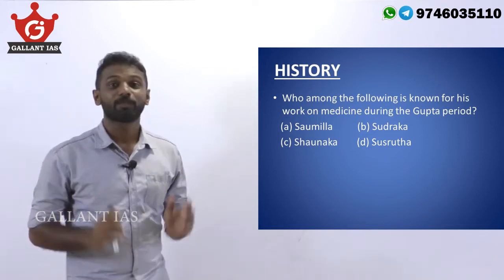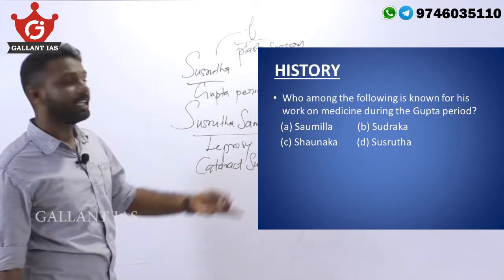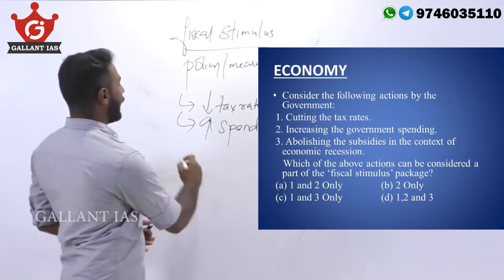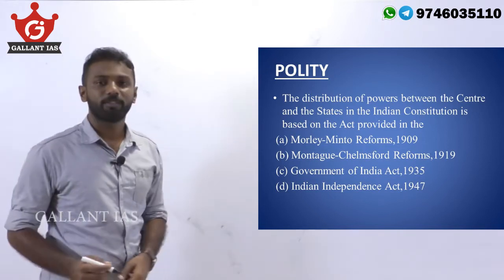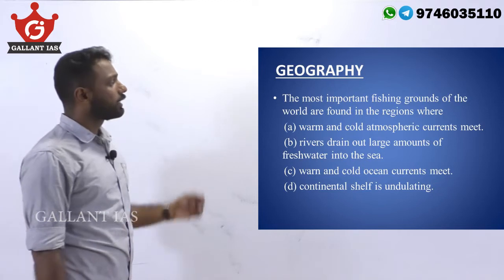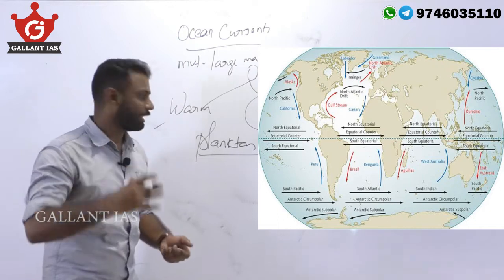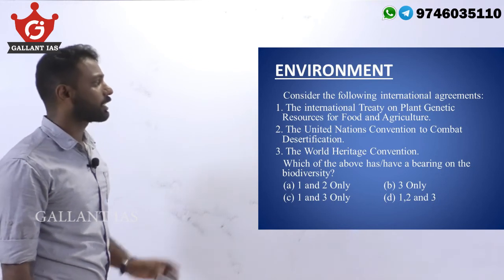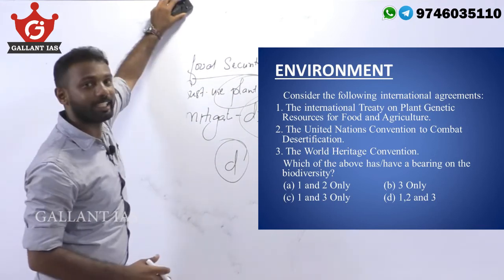HEPGEC 65| Prelims 2020 | Easy Revision Rounds | UPSC Exams